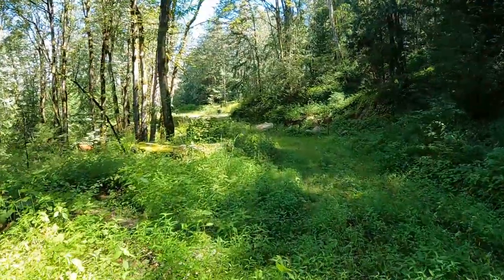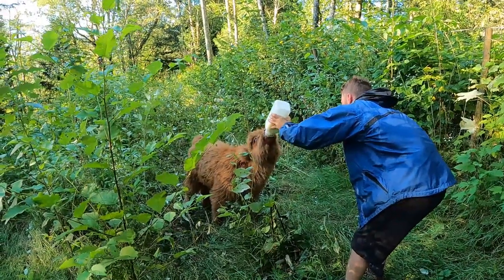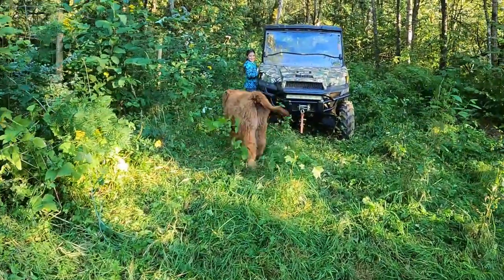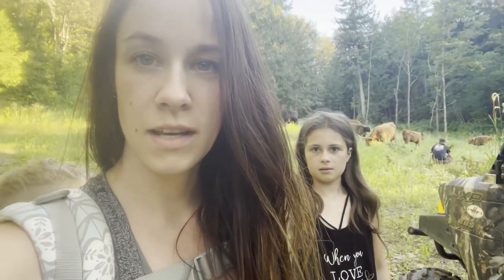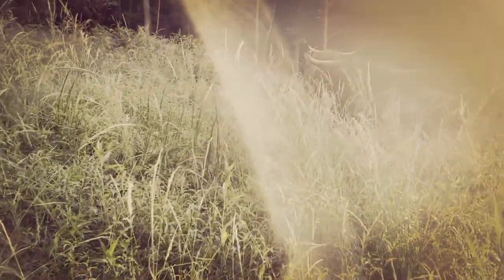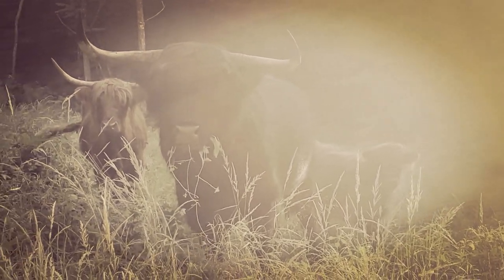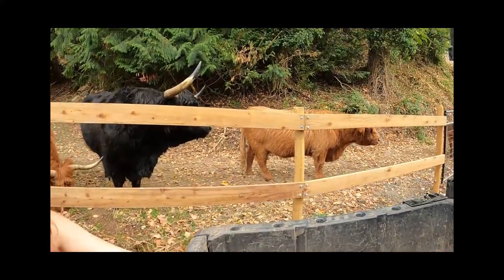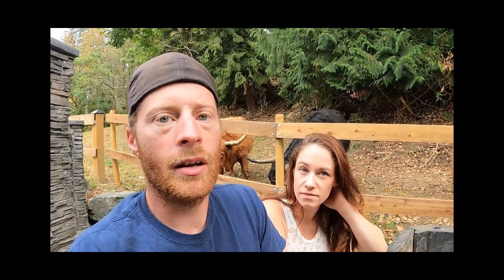New Livestock!! I Offgrid homestead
We welcome the new arrival of the foundation of our herd for our homestead.

Join us as we, a family of 4 take you along our journey of buying bare land and converting it into a sustainable homestead. We show you the ups and downs of building our custom 3700 sqft house along with clearing 100 acres of land to convert into pasture for our livestock. All while living 250 kms away and maintaining a welding/fabrication business and small 31 acre hobby farm in the outskirts of town.